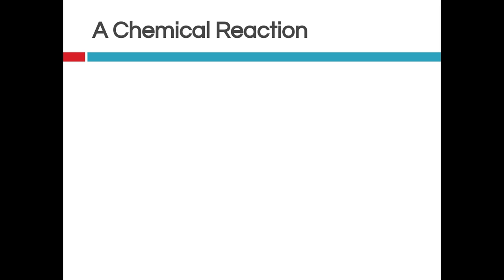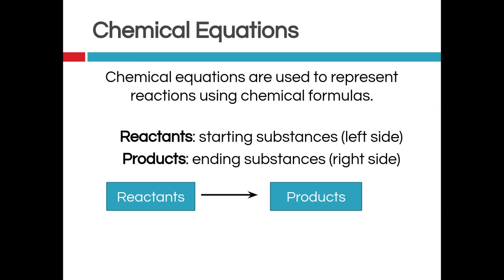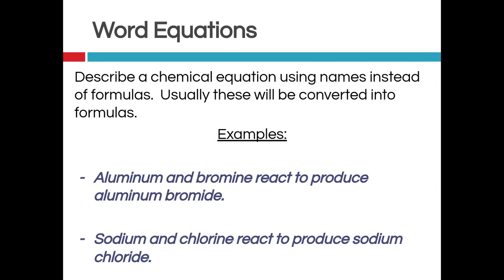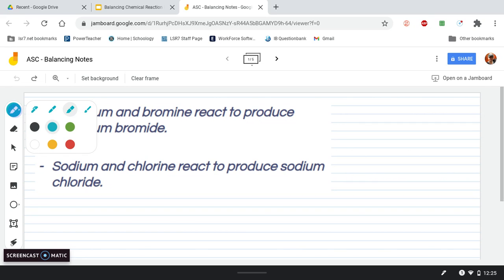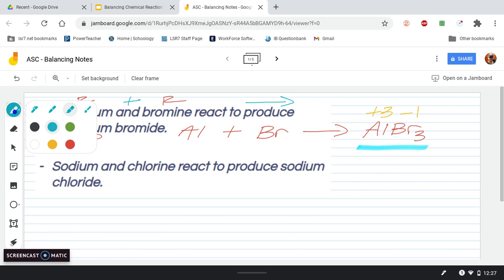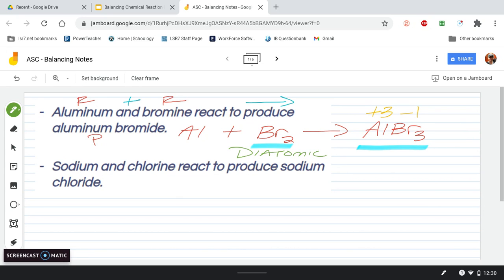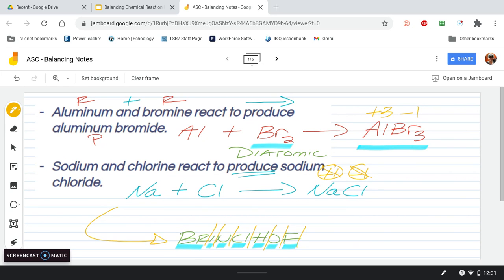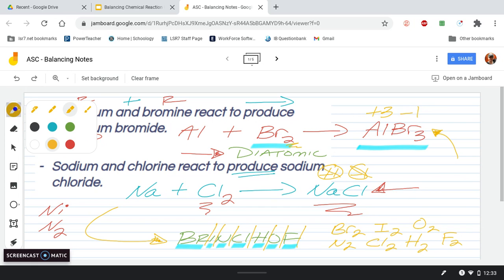Balancing Notes Part 1